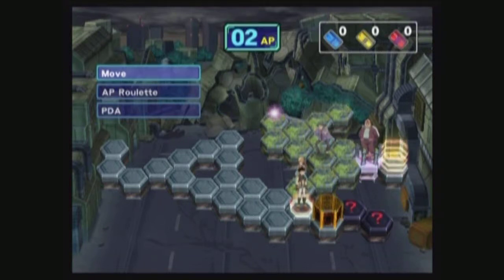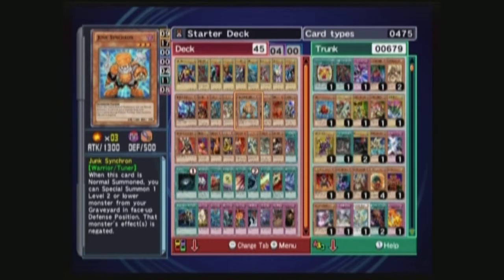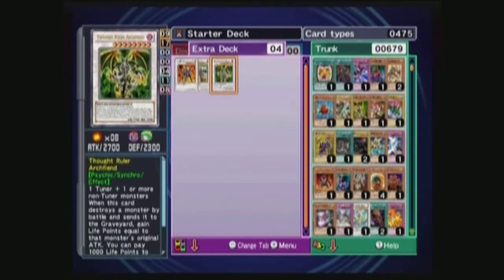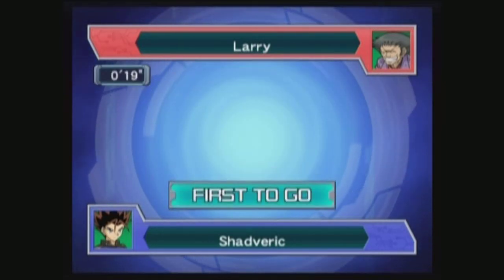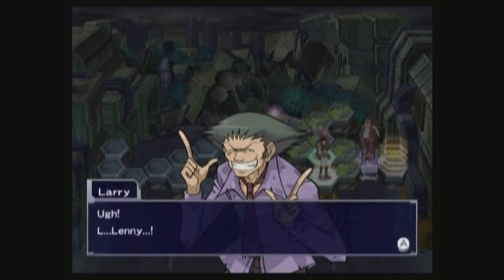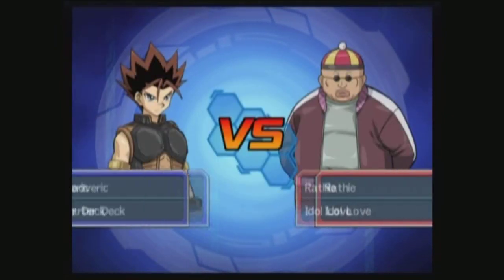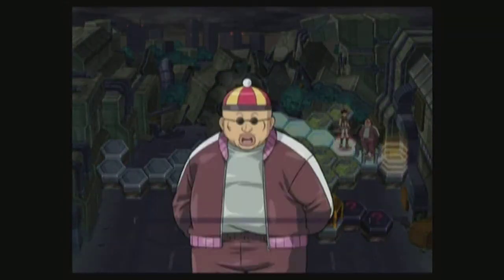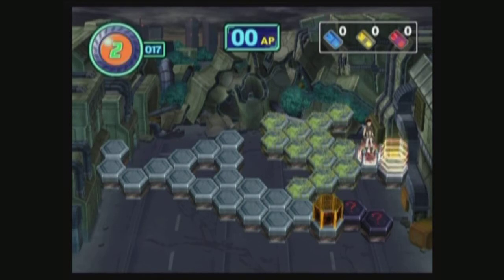Lets Play Yugioh Duel Transer Part 5:Finale of the First Area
I do apologize about the weird game audio in this video,folks,audacity decided to change around my microphone settings behind my back,so now you get stereo sound. its fixed in the next part